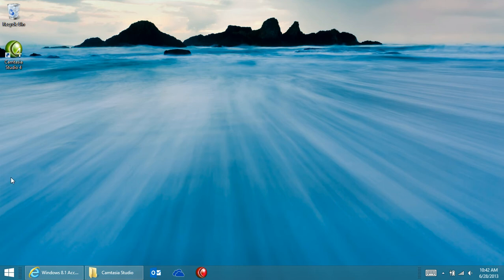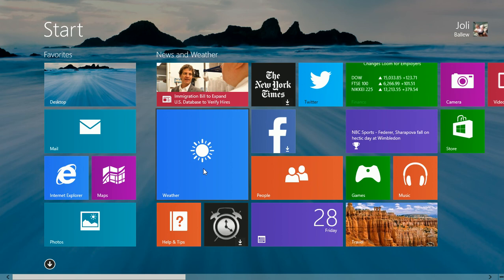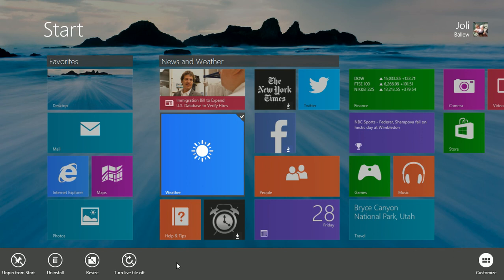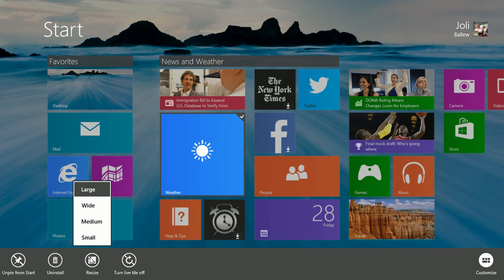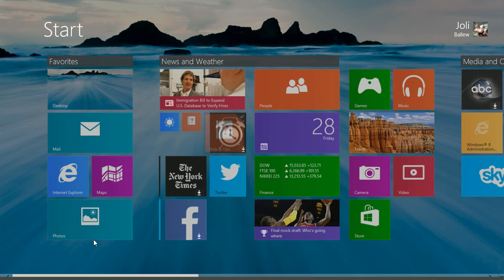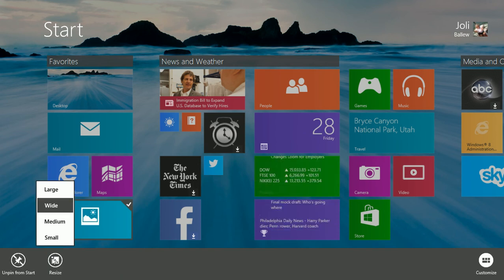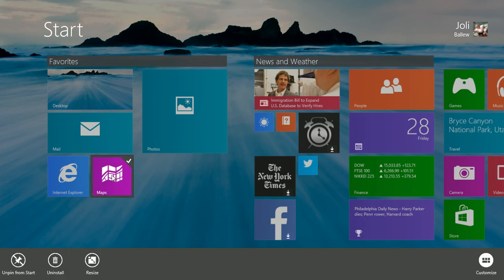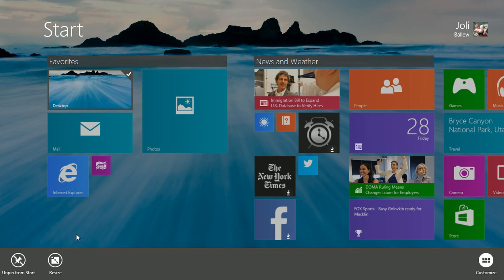Windows 8.1 Resize Tiles on the Start Screen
There are more ways to resize tiles on the Start screen than there used to be. Not all sizes are available for all tiles though, so you'll need to do a little exploring.